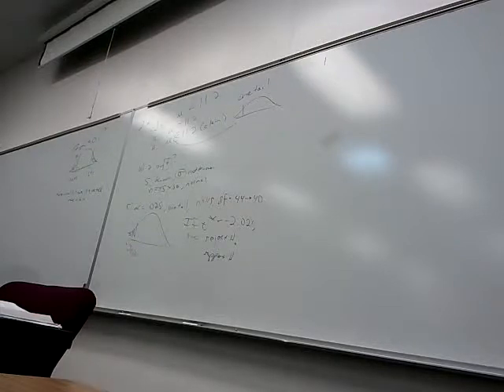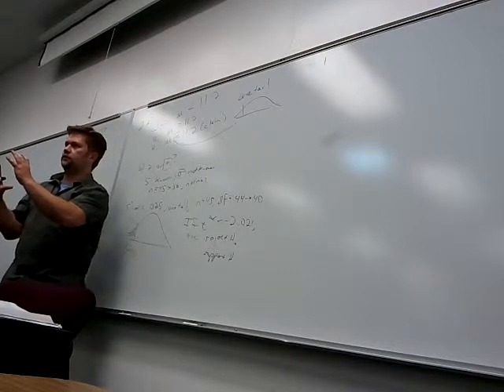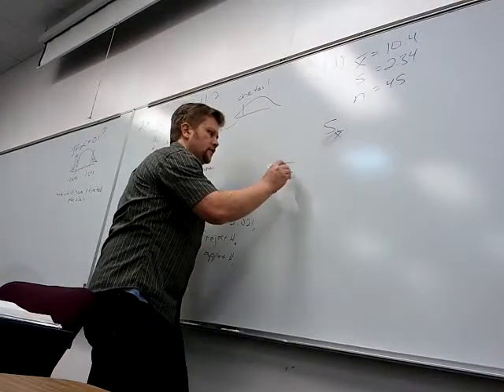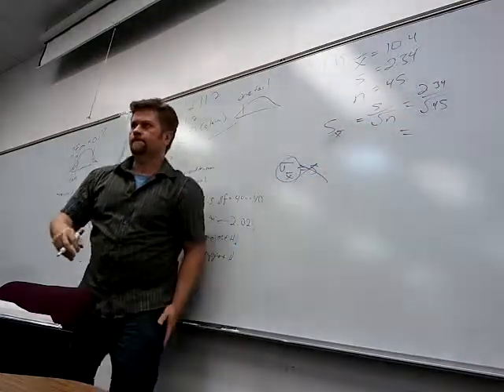Math 160, May 1 Lecture, Part 2